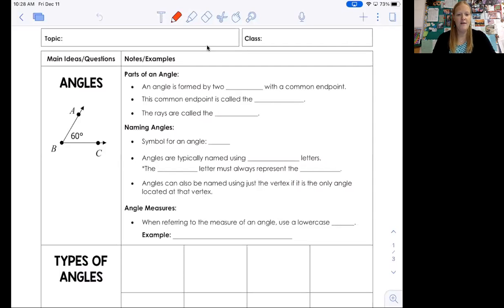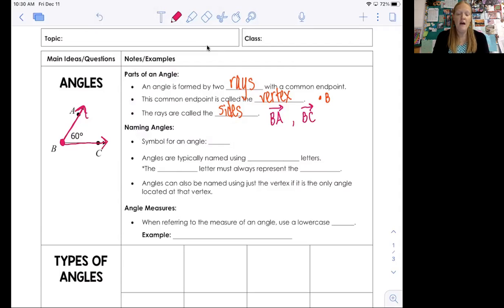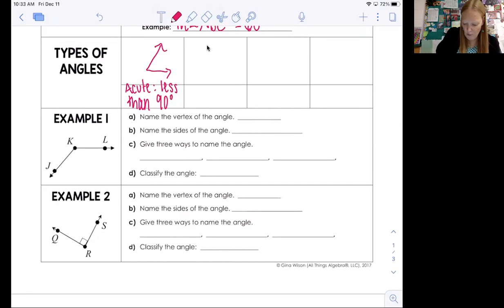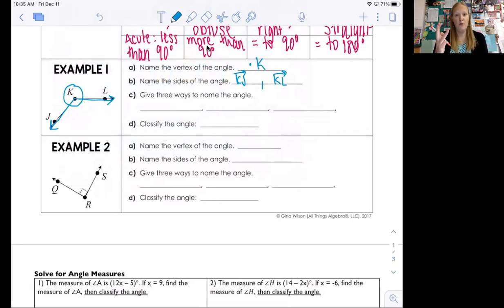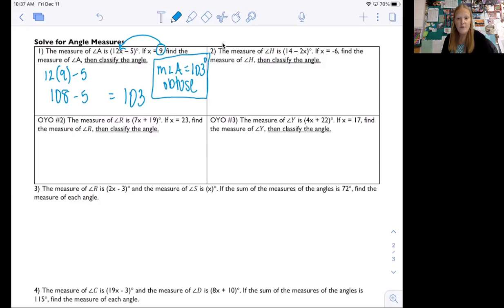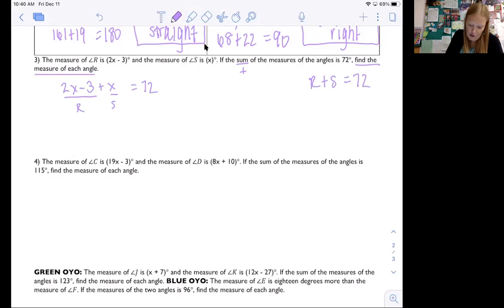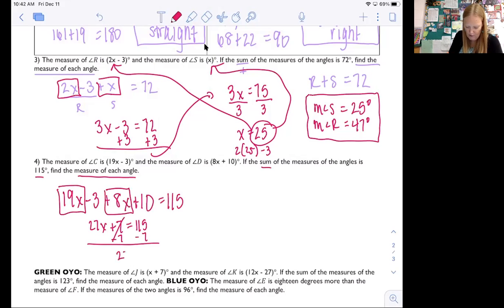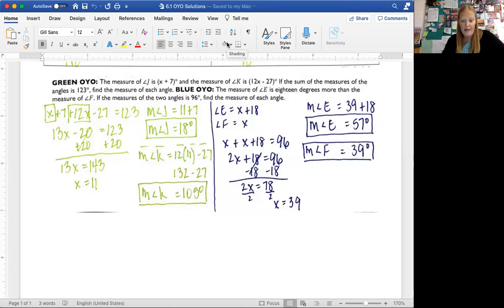Math 7-6.1 Introduction to Angles